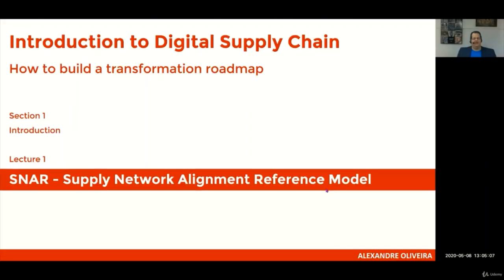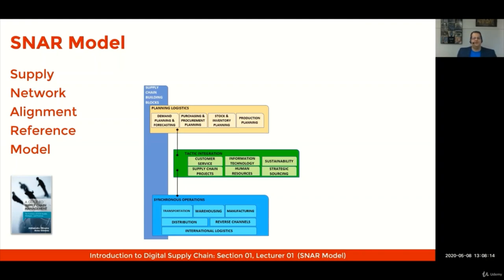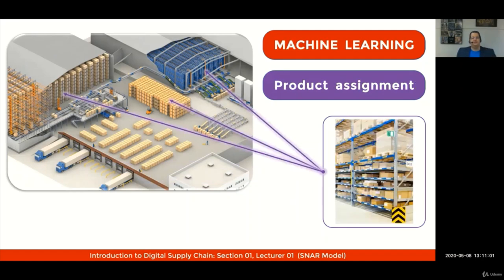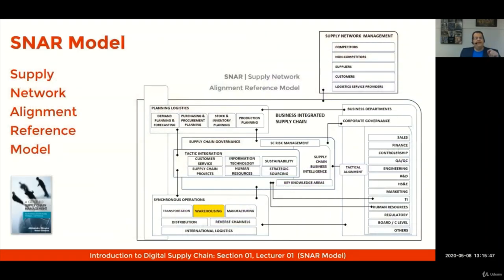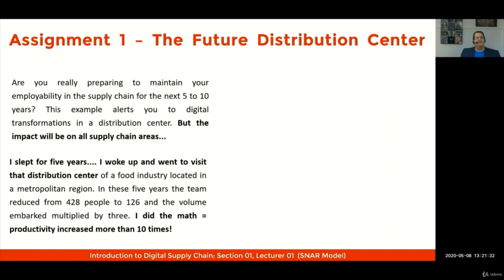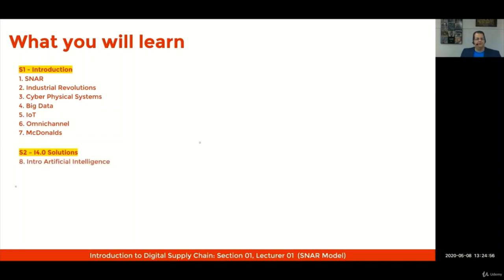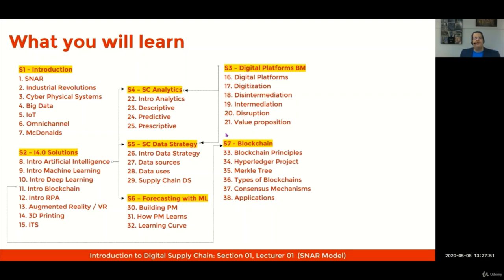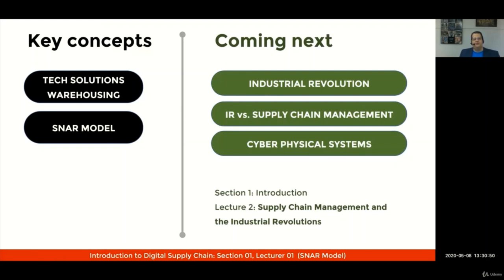Introduction to Digital Supply Chain - Lecture 01/52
This course includes:
. Optional assignments

- Applications in Procurement, Inventory Management, Producion Planning
- Applications in Warehousing, Manufacturing and Distribution
- Supply Chain Analytics
- Forecasting with machine learning
- 24 downloadable resources
- 22 optional assignments
- Exclusive: SNAR Model template
- Exclusive Digital Transformation Canvas
- 8 hours exclusive videos
- Various real-life cases
- Intelligent Transport Systems & Drones
- The Cyber Physical Systems
- The Big Data in the Supply Chain
- The omnichannel effect
- RPA & Robotic Ecosystems
- Industry 4.o Solutions in the Supply Chain
- Artificial intelligence
- Machine learning and deep learning
- Augmented reality and Virtual reality
- 3D printing
- Digital Platform Business Models
- Digital Transformation Roadmap
- Data Strategy Roadmap
- Technology Roadmap
- Value Proposition Roadmap
- Digitization & disruption
- Intermediation & disintermediation
- Leading a Center of Excellence